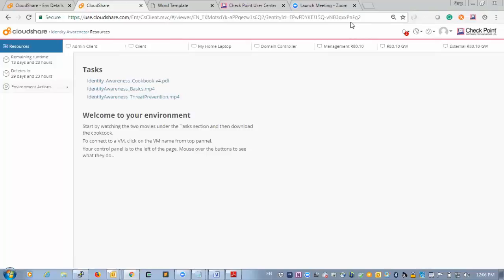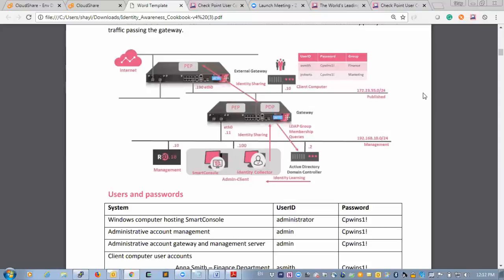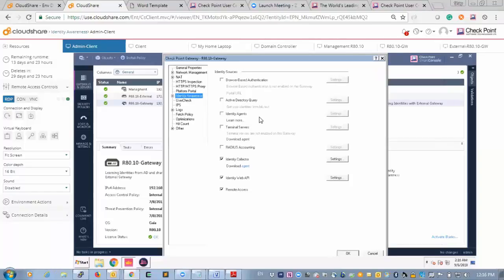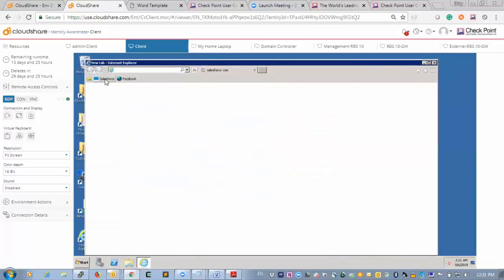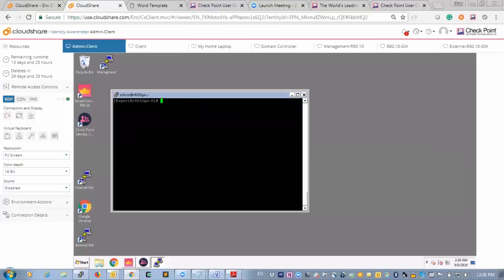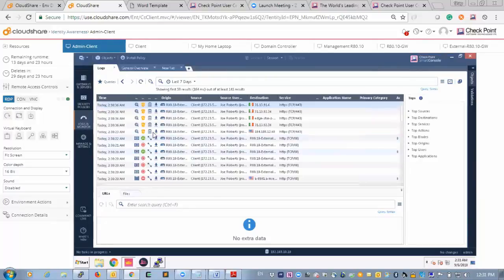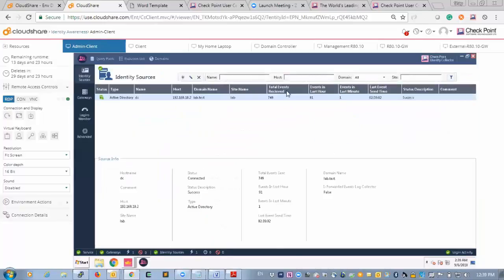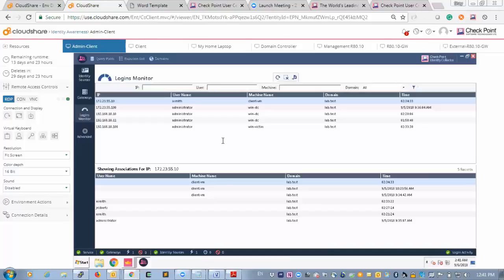R80.10 Identity Awareness- DemoPoint Academy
This Video is a demo of R80.10 Identity Awareness that focuses on the different feature set and capabilities for our customers.